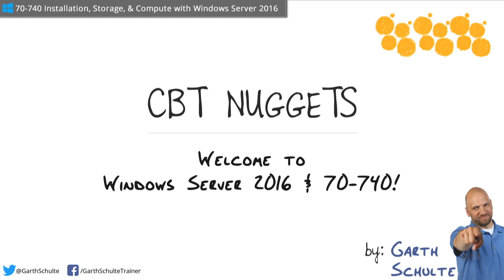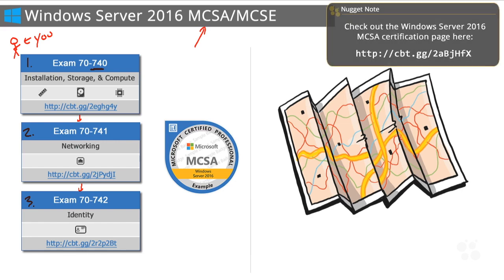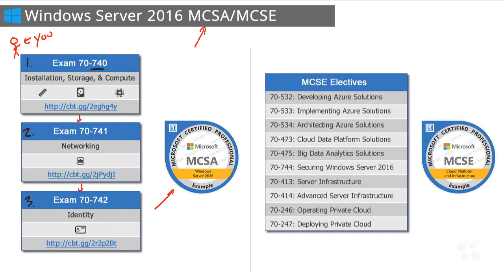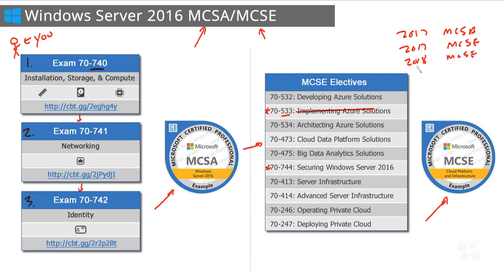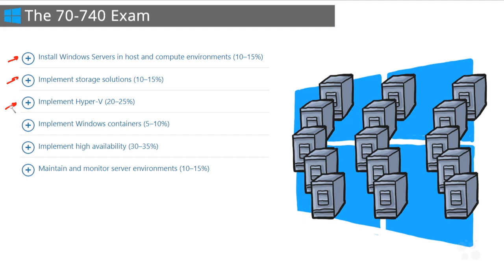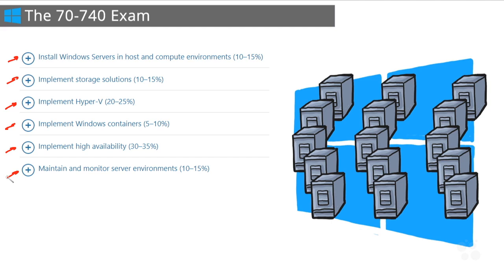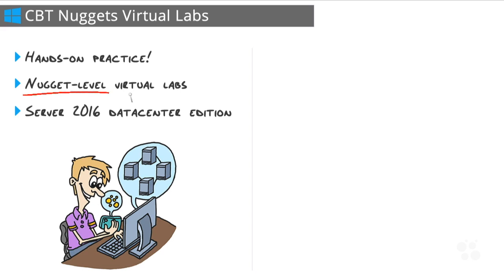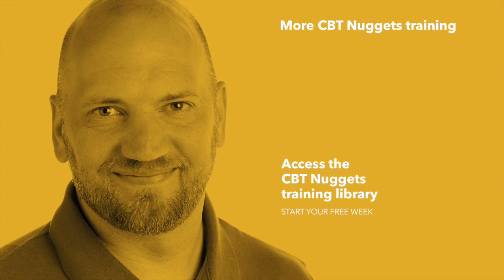Installation, Storage, and Compute with Windows Server 2016 (Exam 70-740)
In this video, Garth Schulte covers what to expect to pass the Windows Server 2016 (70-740) exam, which is one of the exams you’ll need to pass earn the MCSA certification. This includes installing Windows servers as well as implementing storage solutions, Hyper-V, Windows containers and high availability.

After watching this video, you will understand the importance of passing exam 70-740, as it represents the foundational skills of achieving both MCSA and MCSE certification. Garth further goes into details about how CBT’s course, in combination with its powerful virtual lab, can prepare you to pass the exam. He also provides various tips for passing the exam, including describing the particular areas of study that you really need to focus on. He further provides an overview of the other exams required for completing MCSA certification as well as the electives necessary for achieving MCSE certification.

While the exam in this video may be retired, Garth offers some generalize tips that are applicable to the new role-based Microsoft certifications.